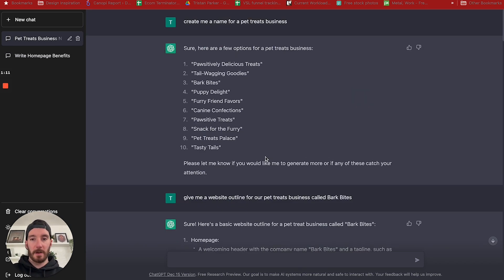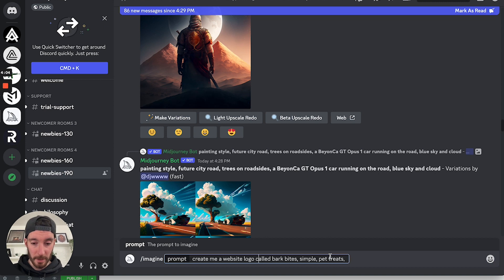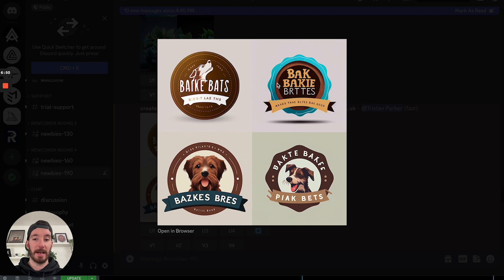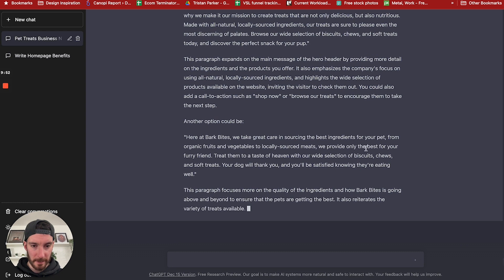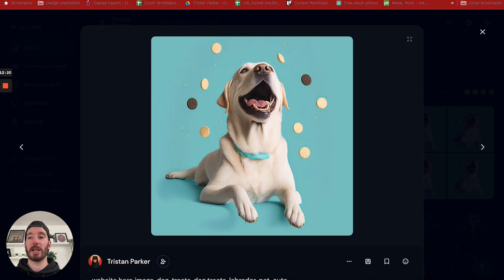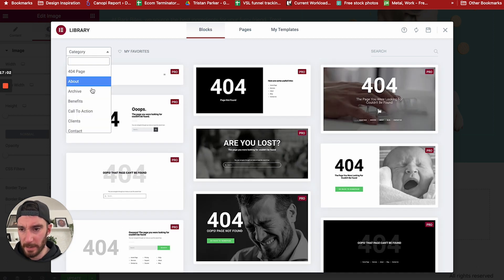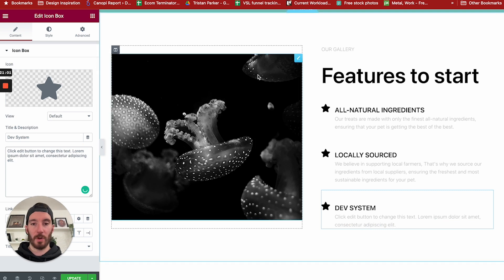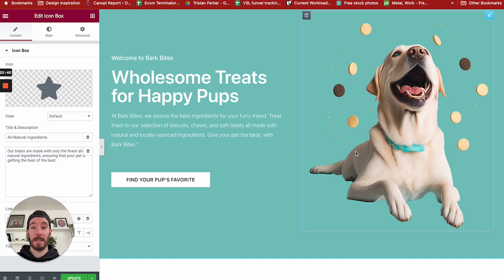Using Chat GPT, Midjourney AI and No Code Tools To Create A Website… is this the future?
In this video, I am using chat gtp, midjourney AI and No-Code Tools to create a website from scratch. This shows the power of AI and how you can use it as a tool to help you with your website design workflow.